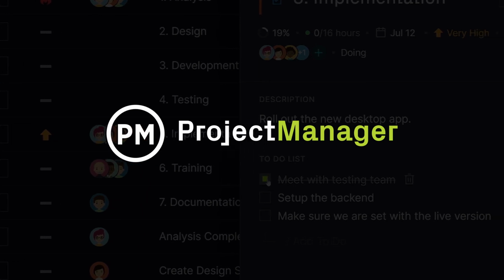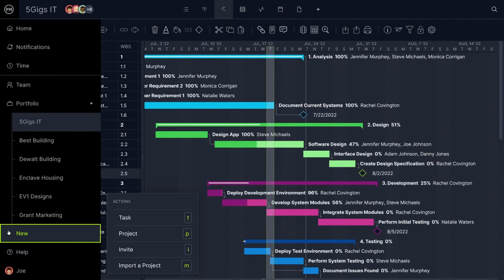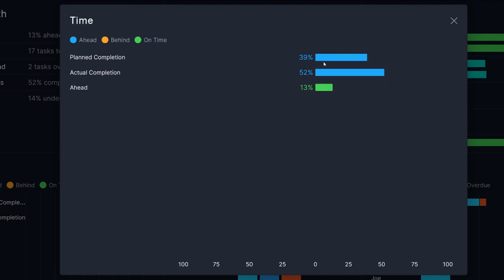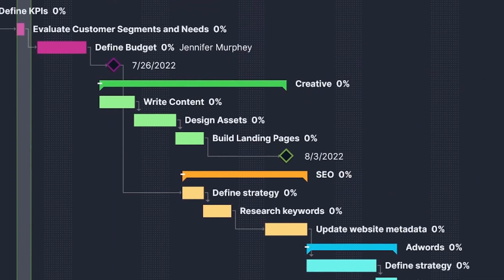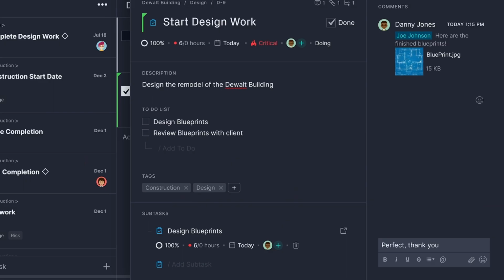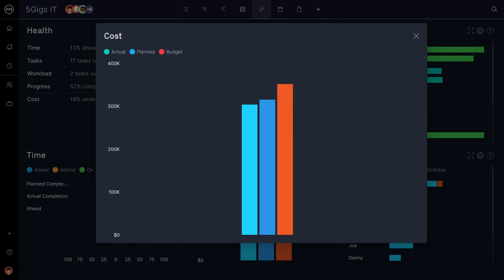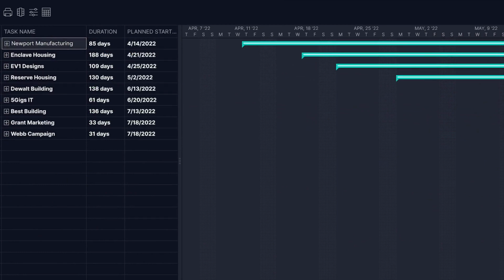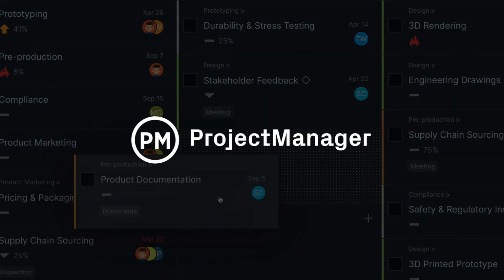Project Timeline Software: Build a Project Timeline in Minutes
ProjectManager makes it easy to build a project timeline in minutes!

Set project milestones, track all four types of dependencies and monitor your team's progress in real time.